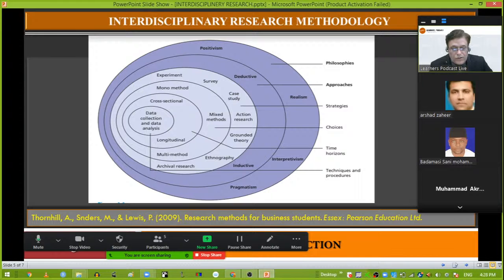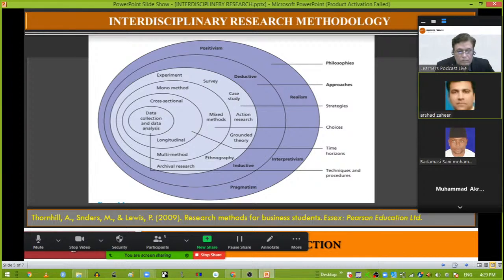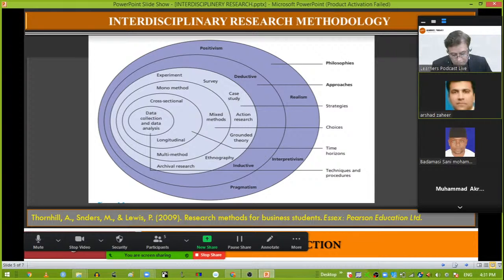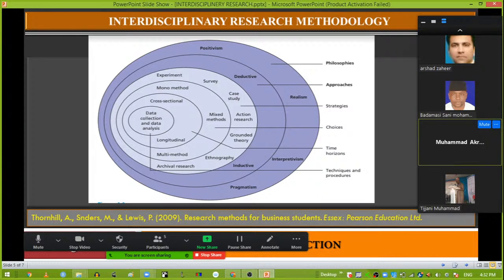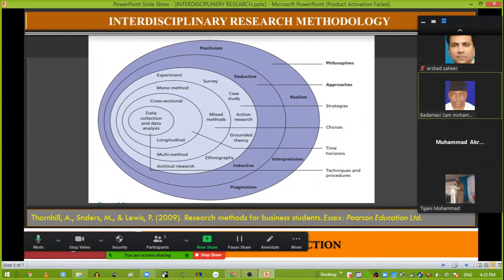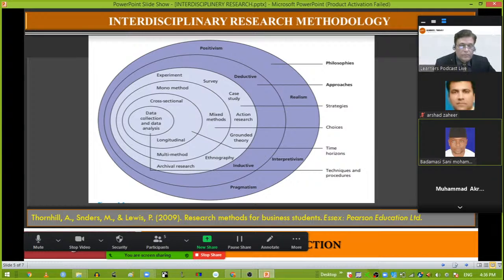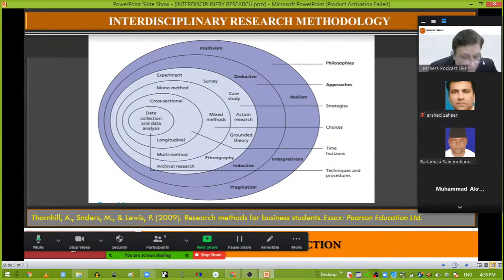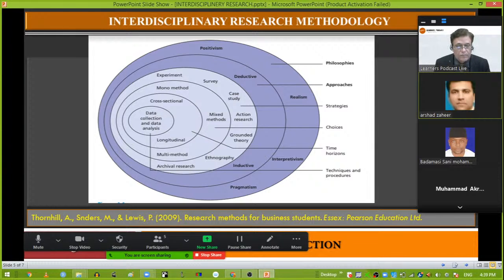e-Talks: IDR-2: Interdisciplinary Research: | learnerspodcastisb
WIN a free e Certificate from Learners' Podcast for this Webinar Session:
Details : How to win e Certificate
In order to win e Certificate please follow three steps shown below.

Step-1: Read the Question below and answer it (in three lines ) in the comment section of this video.
Question: “Give and example to explain a scientific research process  "

Also share this with your friends, class fellows and students.
Welcome to Learners Podcast, Islamabad. Learners Podcast, Islamabad has organized series of live Webinar Session on Interdisciplinary Research on weekly basis. Our primary audiences are research scholars, Faculty members and students. The purpose of this activity is to motivate research scholars and students to enhance their learning about critical areas of interdisciplinary nature of research. The panel members will discuss on research topics w.r.t. their field.

Participants (This Session)
Prof. M Musa Kaleem (Session Organizer / Moderator) - LP / FUUAST  from Islamabad, Pakistan
_Dr. Arshad Zaheer  (Engineering Management, Bus Adm ) , from  Islamabad, Pakistan
_Dr. Cmdr.  Akram, (Supply Chain Management, Pk ) from Bahria  University, Islamabad, Pakistan
_Dr. Badmasi Sani Muhammad from Nigeria (Ph.d from Al-Madinah international university, Malaysia)
_Prof.  Tijjani Muhammad (Islamic Finance) from Nigeria

A  PRODUCTION OF LEARNERS PODCAST ISLAMABAD.
Please Appreciate and participate in our efforts by giving us Subscriptions, Likes and Comments.

Social Message:
Learners Podcast Team salutes our doctors and paramedics in their struggle to overcome Corona crisis).
Join Pakistan sweet home as a life time member and help children without Parents.